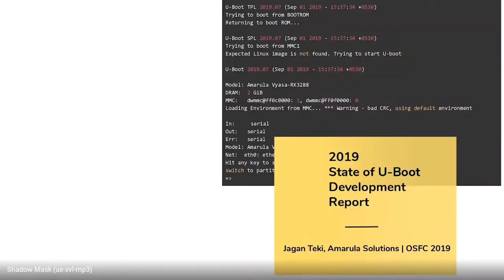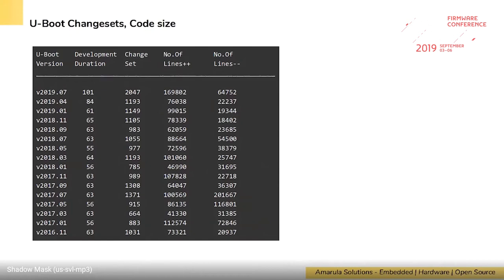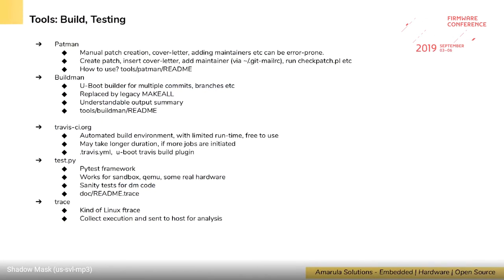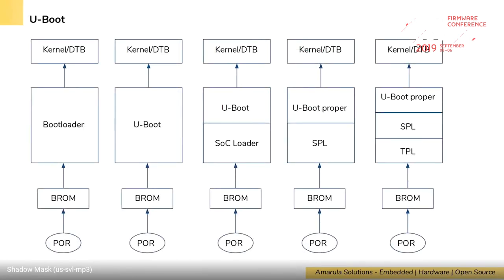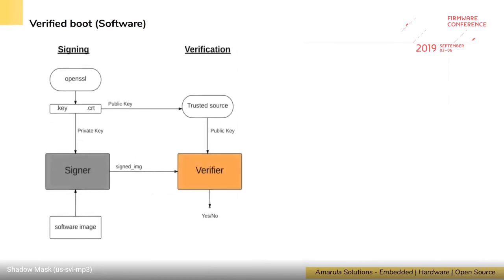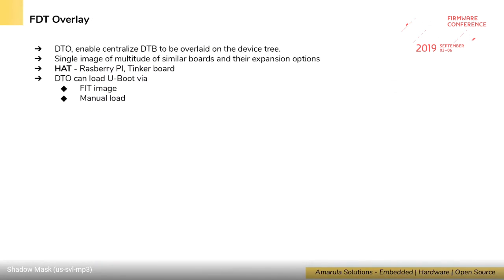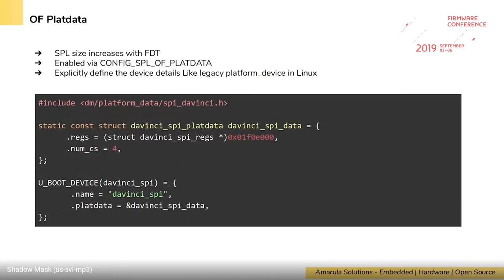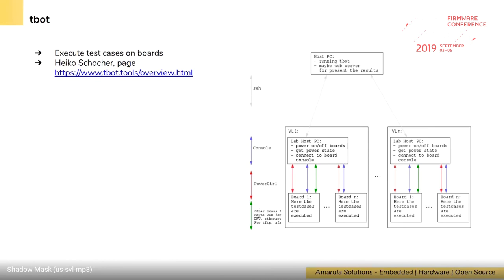OSFC 2019 - 2019 State of U-Boot Development Report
Presenter: Jagan Teki
Abstract:
The U-Boot bootloader has been evolved for nearly 2 decades and is one of the primary and well-known opensource bootloader choice for embedded industry.
The 2019 State of U-Boot development report describe the key updates, features, issues and challenges faced so far on U-Boot community project.
Once giving enough report, he will also talk about steps to port U-Boot to new hardware. Finally, he will address and review ongoing development work, issues and future development on U-Boot community.